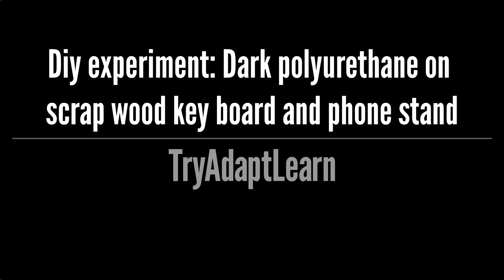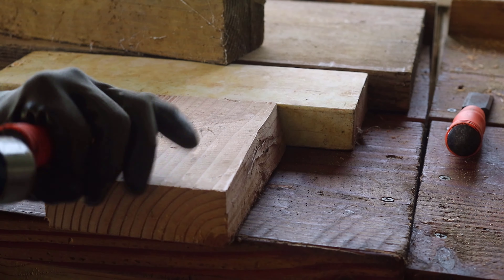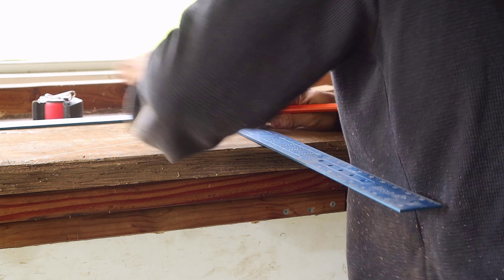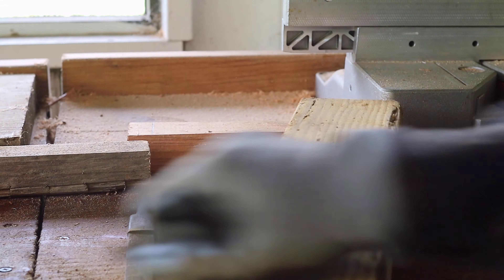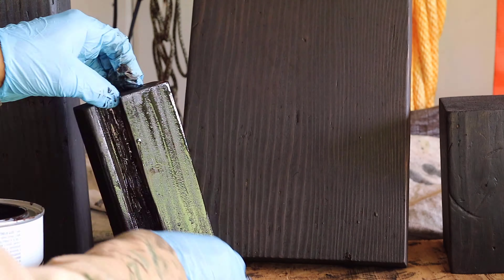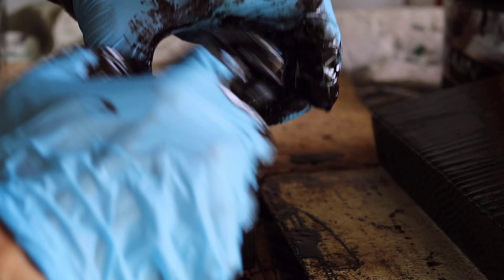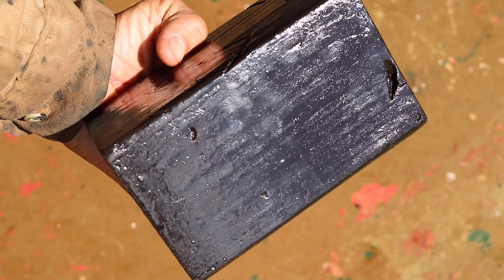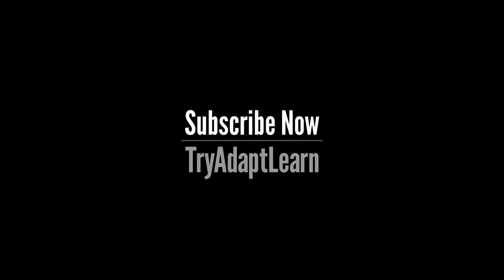Diy experiment dark polyurethane on scrap wood keyboard and phone stand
A diy experiment on scrap wood keyboard stand and a scrap wood phone stand finished with dark polyurethane.